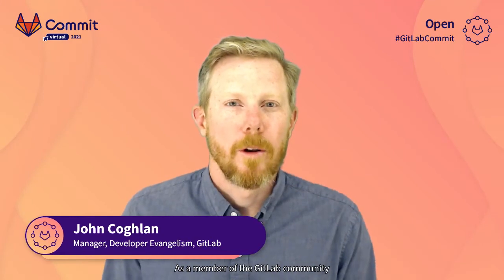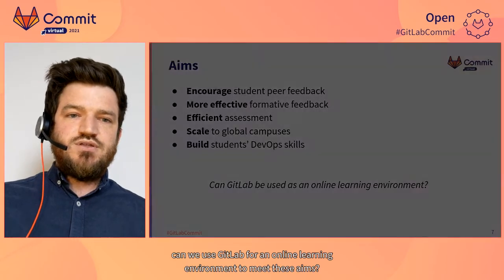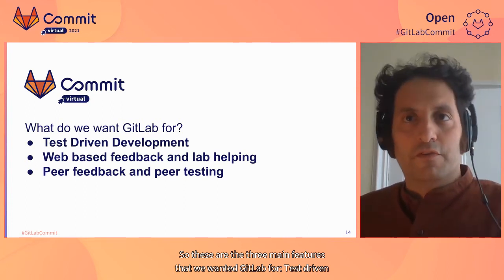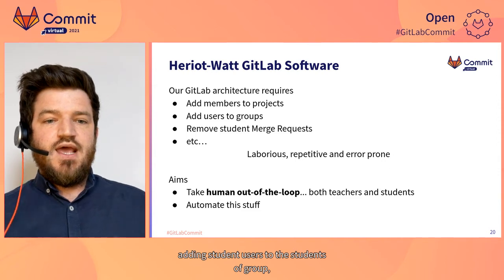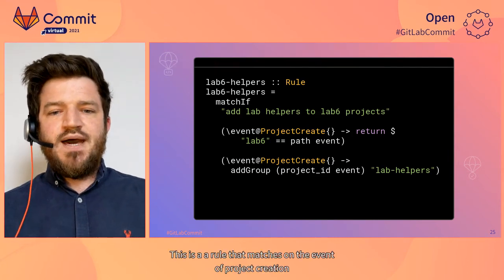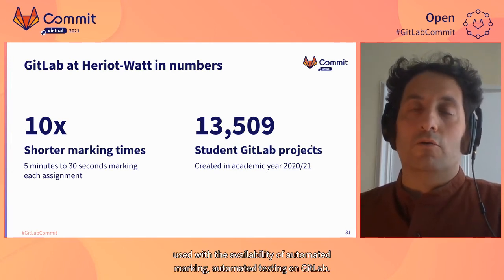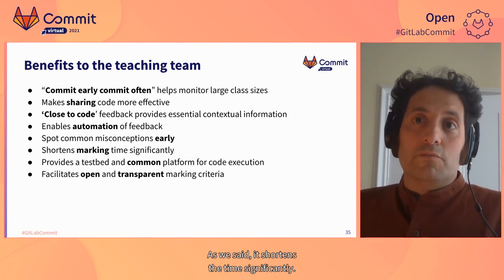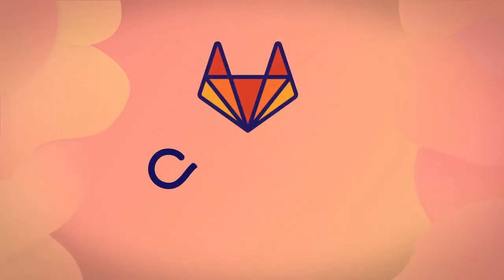Commit Virtual 2021: GitLab Users in the Making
Speaker: Manuel Maarek, Rob Stewart

Scaling programming courses across our four global campuses pose significant challenges for assessment and giving effective student feedback. GitLab is integral to the Computer Science learning experience at Heriot-Watt University. It has replaced ad-hoc test scripts with a robust solution, homogenised across our courses. Our objectives were: 1) test driven assessment, 2) automating course deployment on GitLab, 3) peer feedback and peer testing and 4) web-based lab helper interaction. GitLab has removed the physical and time-limited constraints of face-to-face labs, with asynchronous web based feedback. This talk covers our implementation of these objectives: a Haskell API, a rule-based API for writing GitLab system hook applications and an in-house peer testing forum. We hope other institutes use our open source software tools for scaling their programming education practises.